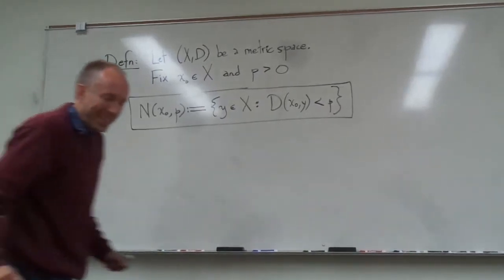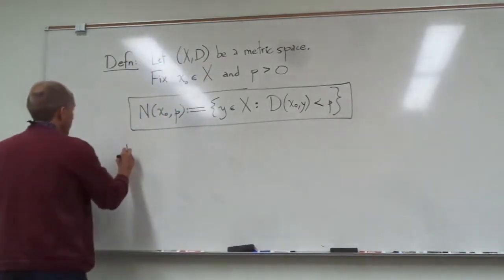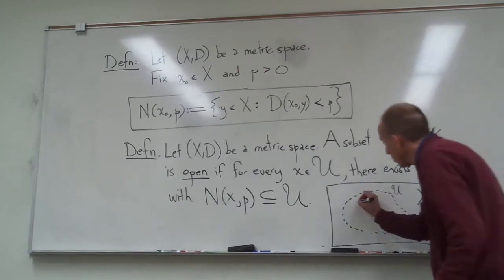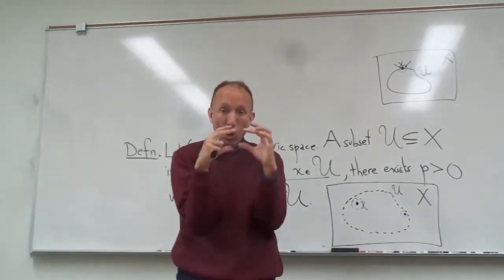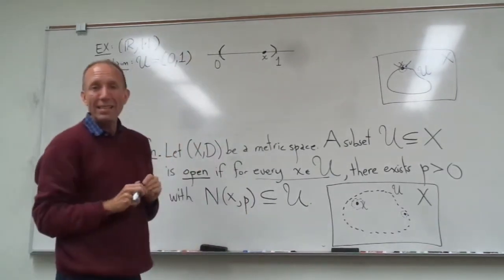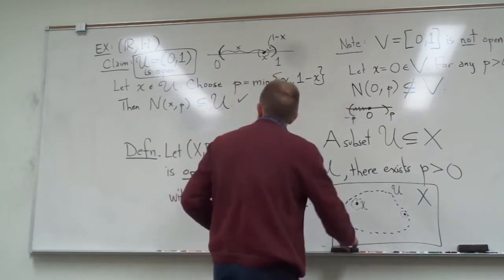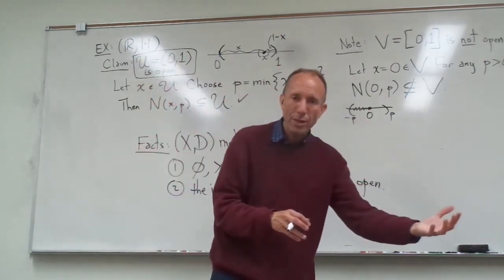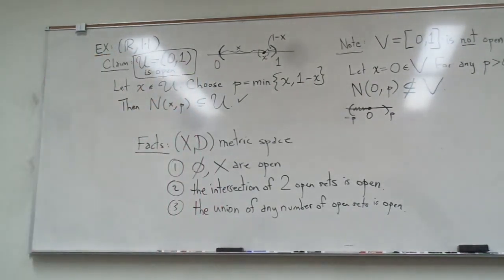Open Sets in Metric Spaces